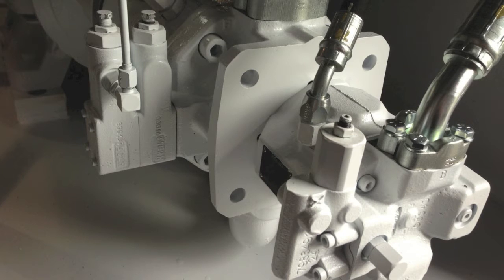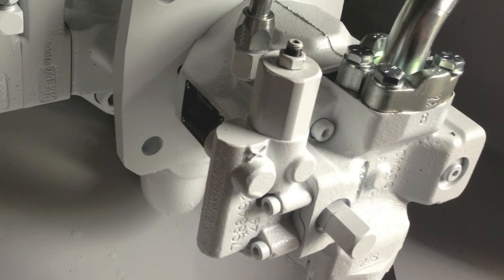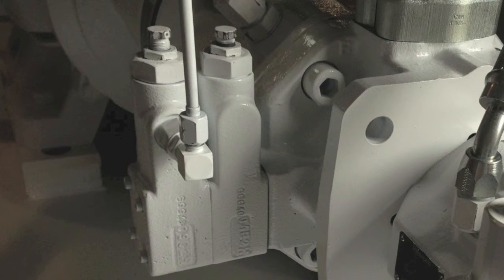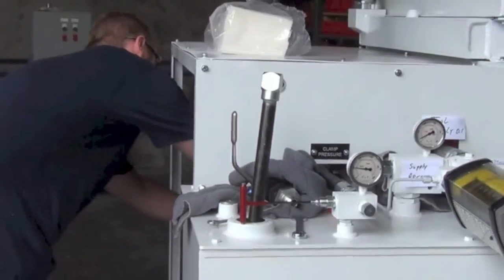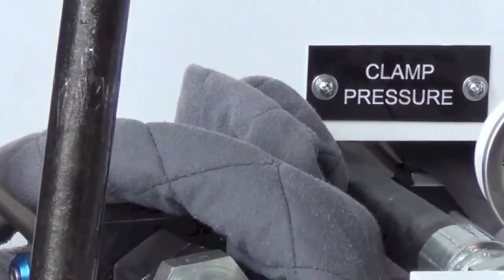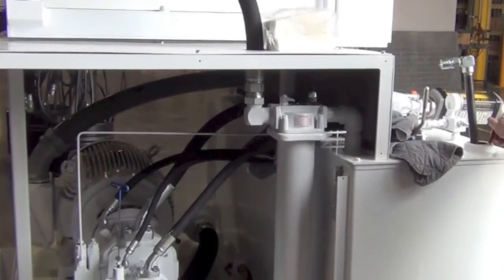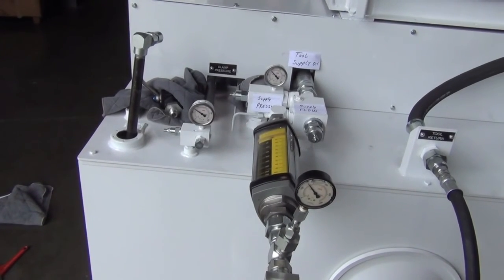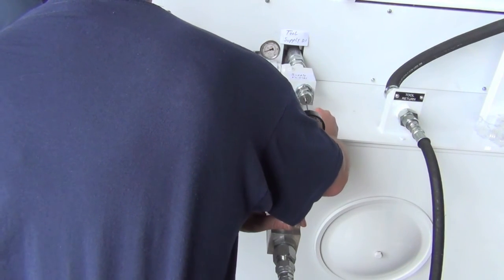Industrial Solutions Power Unit Setup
This power unit features a 100HP motor with dual hydraulic Rexroth pressure compensated piston style pumps.  The small pump is pressure compensated only, while the larger pump features a "load sense" configuration for optimal performance.